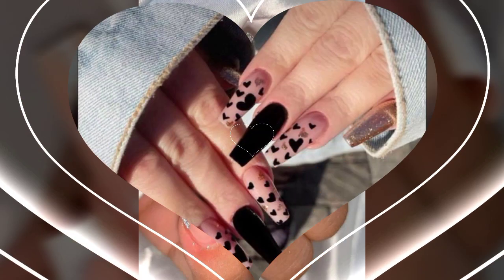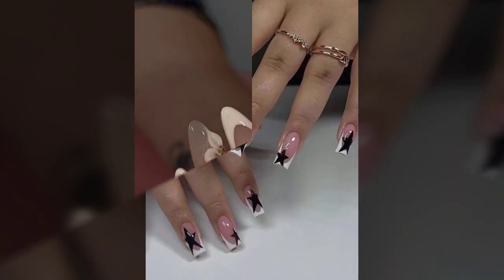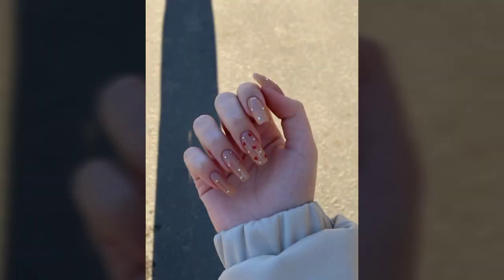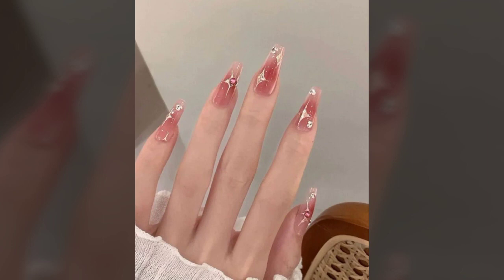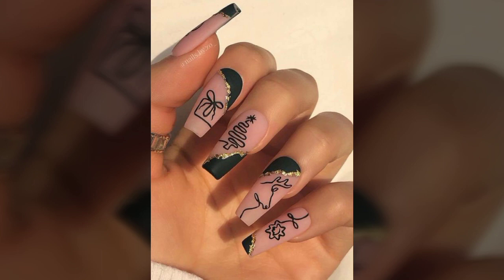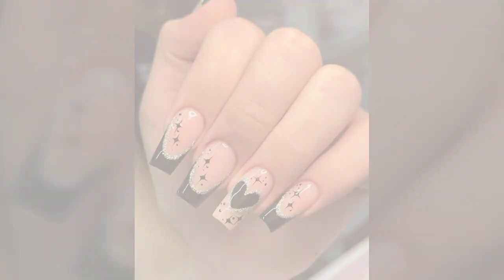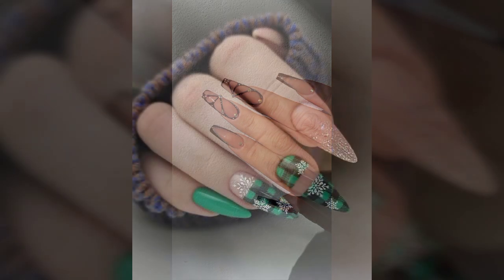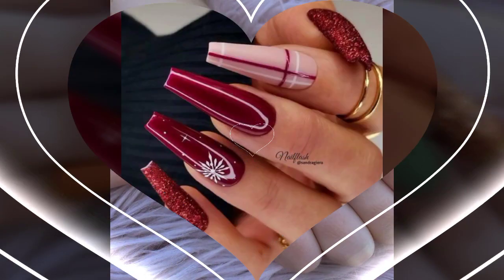40+ Best Creative Nail Art Design Compilation | New Nail Ideas For Occasion | Nails Inspiration